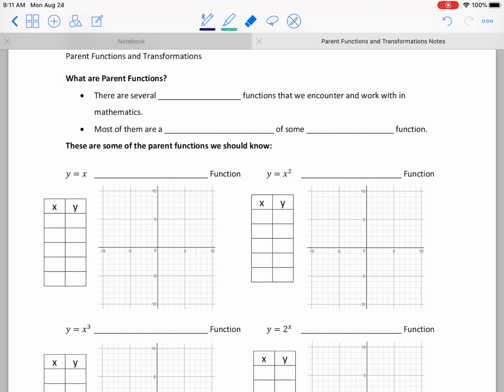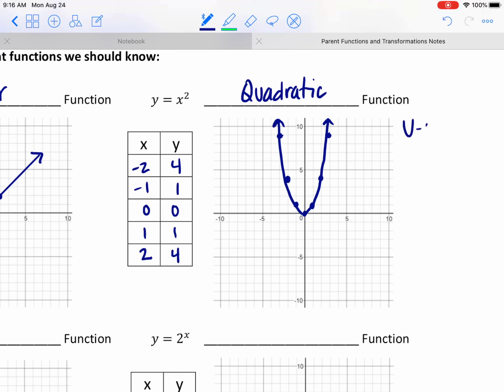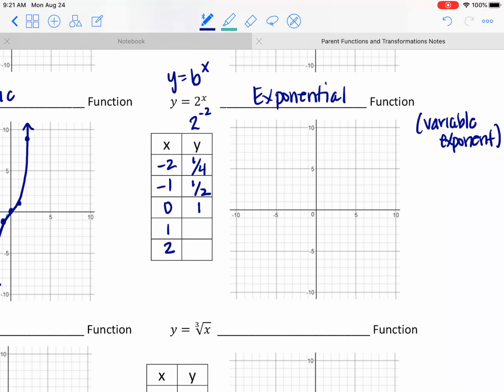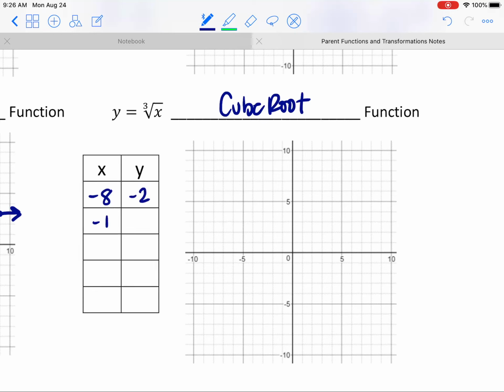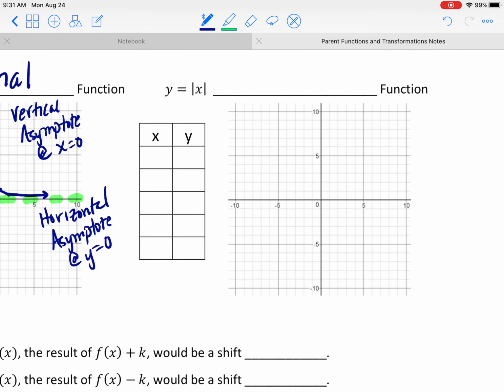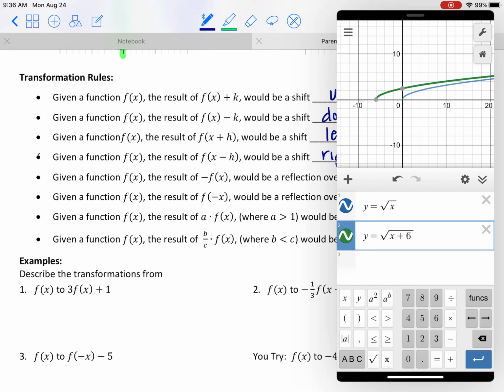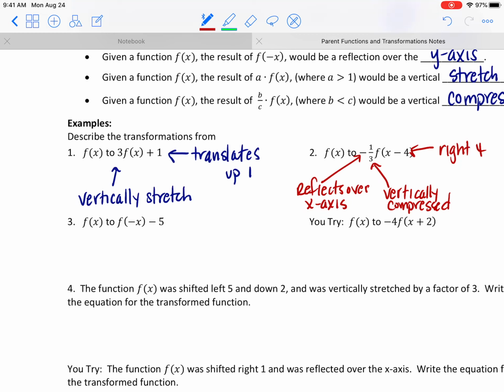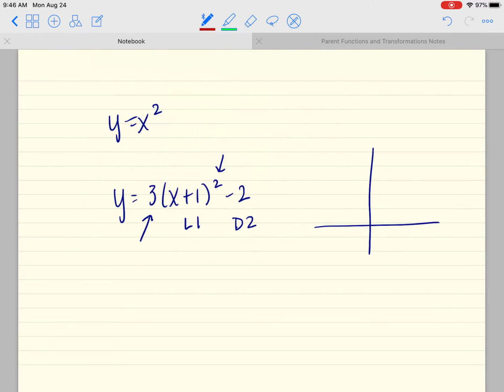Parent Functions and Transformations